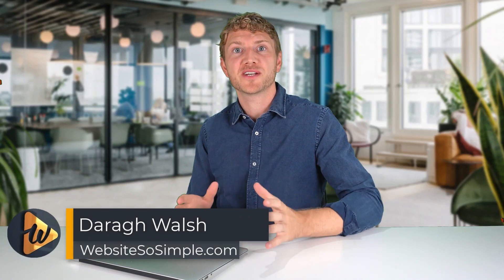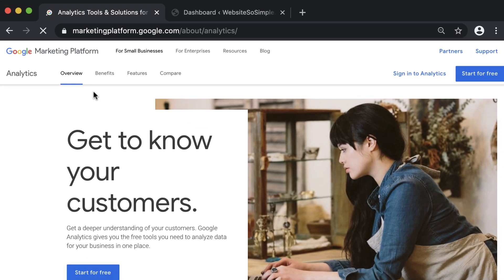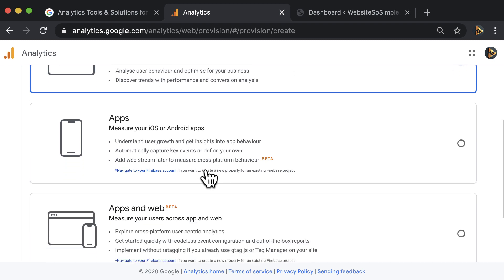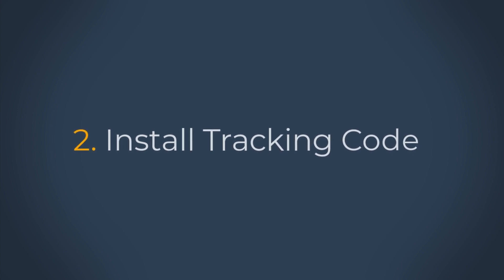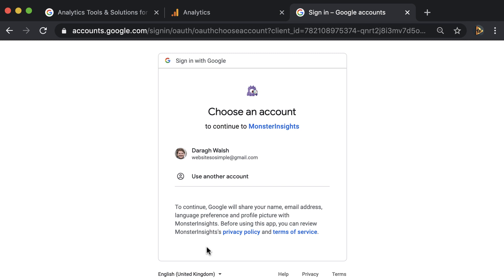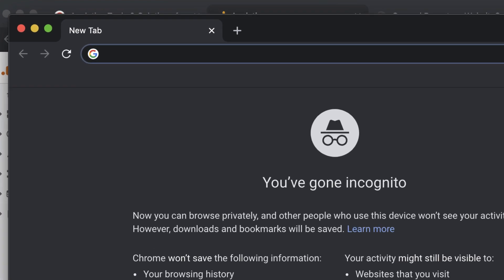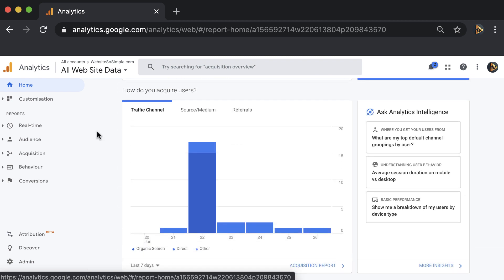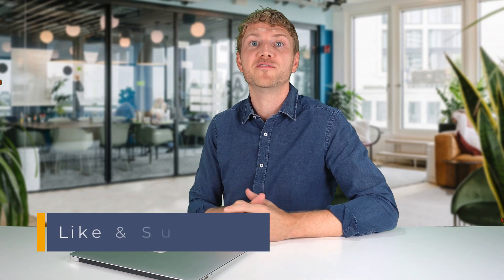Google Analytics WordPress - Setup & Install Steps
Google Analytics WordPress Setup for Beginners - Step by Step

Google Analytics is an essential tool to grow your business online.

By the end of this Google Analytics Tutorial, you will have Google Analytics set up and you how to use Google Analytics to see things like:

- How many people are visiting your website
- If visitors are coming from google, facebook or other sites and
- Which pages of your website are getting the most views.

Timestamps, click below to skip ahead!
00:00 - 0. Intro
00:31 - 1. How to Create a Google Analytics Account
01:52 - 2. How to Install the Google Analytics Tracking Code
03:08 - 3. How to Verify Google Analytics is Working